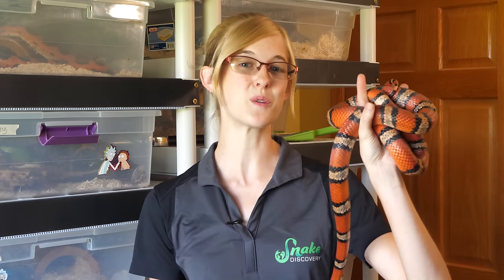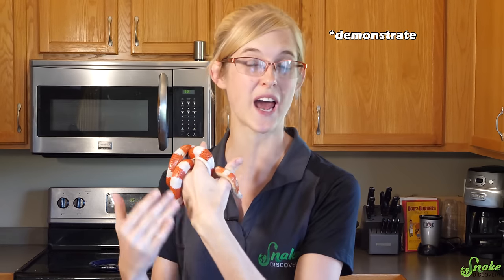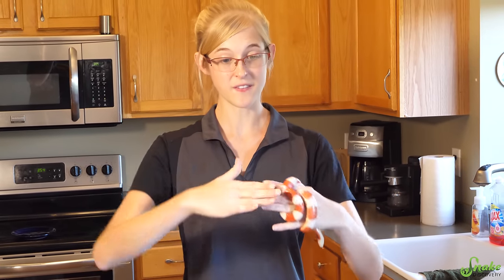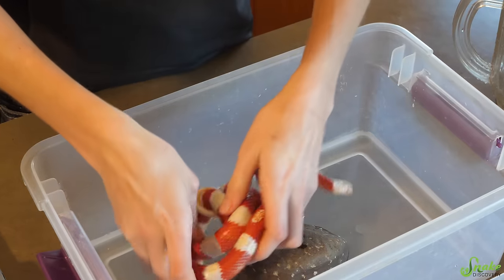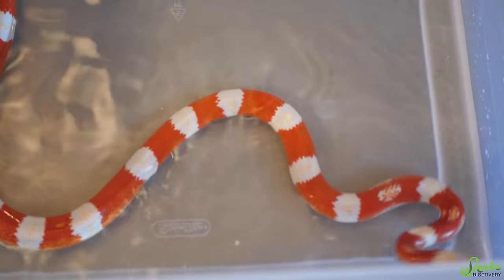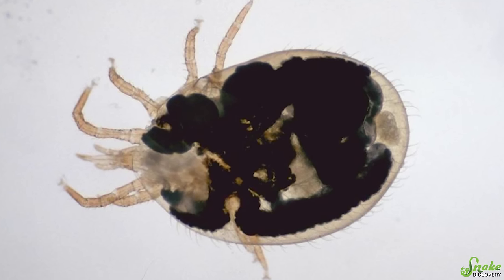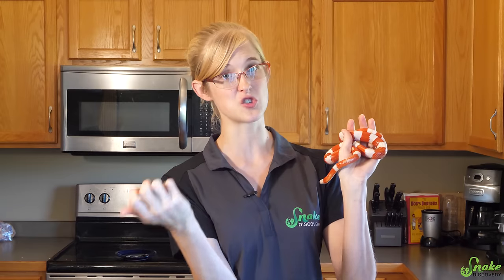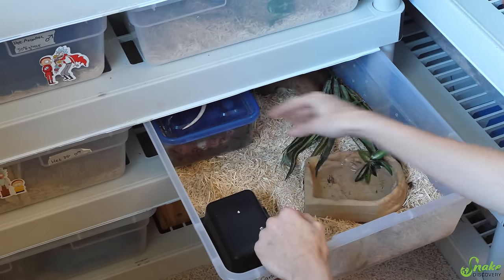How to Give Snakes a Bath!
You shouldn't bathe a snake just because you feel like it- you should really have a reason to. In this video I explain when it's necessary to bathe a snake, and the correct way to do so. Enjoy!

Link to Betadine